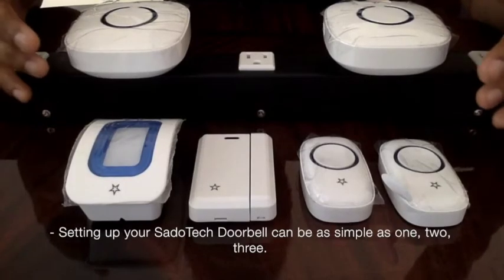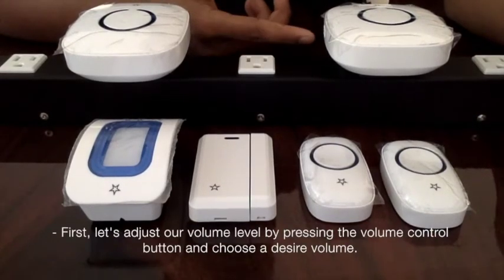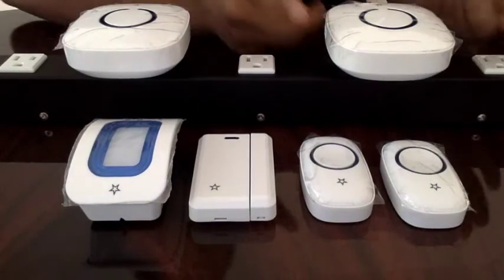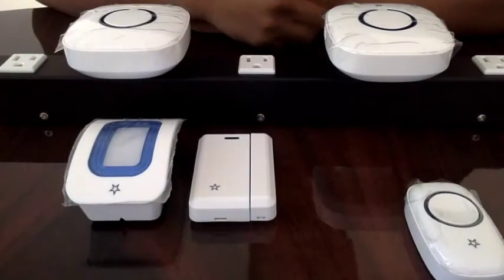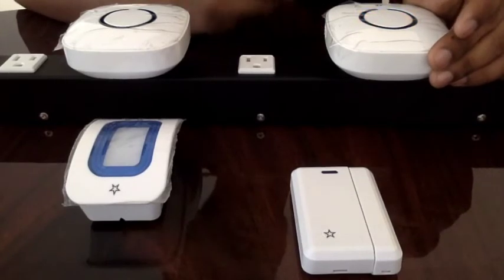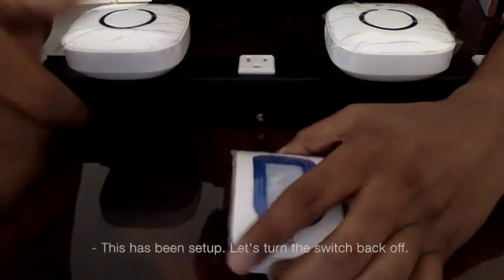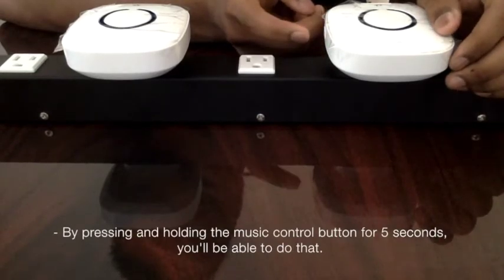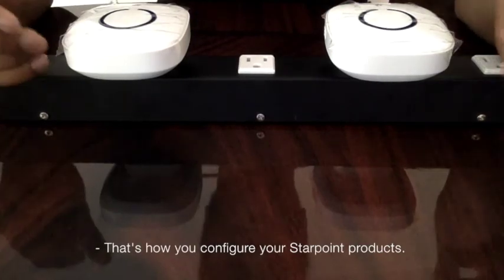SadoTech Starpoint Wireless System - Setup Installation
Setting up your Sadotech doorbell can be as simple as one, two, three.

Make sure your receivers are plugged in and in a safe area. The receiver has two buttons: One is a music control button and the other is a volume control button. Next up, make sure your transmitter or any of these products don't have these tabs. Please remove it. Let's pop this open, pull it out, and pop it back into place. Now we're ready to go.

First, let's adjust our volume level by pressing the volume control button and choose a desired volume. Let's do the same for the other receiver. Let's pair the products and also change the chime. By pressing the music control button, we can change the music. [Choose a chime].

Go into learning mode by pressing the two buttons at the same time. When you hear a sound, you press the button on the transmitter. Now you've paired this transmitter to this receiver. Let's do the same for this receiver here by going back into learning mode, pressing the button on the transmitter. Now you see that both receivers with this transmitter.

Follow the same steps for each of these three products, we should be able to do the same thing. Let's pick another music chime for this transmitter over here. [Choose a chime].

Go into learning mode now, press the transmitter and it has been paired with the receiver. Let's do the same for this. Go into learning mode, press the button and this has now been paired.

Next up, let's pair the LD sensor. By going into learning mode or changing the chime, you can set this up as well. By pulling apart the LD, it is now paired so let's put them back in together and do the same for this. Go into learning mode and pull the LD apart. Now the sensor is paired with these two receivers.

Finally, the LM sensor. Let's pick a chime. [Choose a chime]. Go into learning mode and then flip the switch. This has been set up. Let's turn the switch back off, and now pair it with this receiver. As you can see, this is turned off. Now, flip the switch. It's now paired and detects my hand. Let's turn it off and now learn how to reset or unpair these receivers with all four products.

By pressing and holding the music control button for 5 seconds, you'll be able to do that. Do the same for this. If you hear that noise, your products have been unpaired. As you can see, buttons no longer work. If I pull this apart, no longer works. Finally, turn this back on, no longer works.

That's how you configure your Starpoint products.